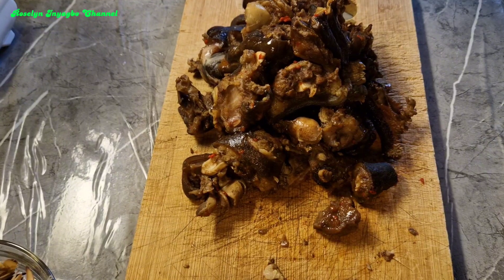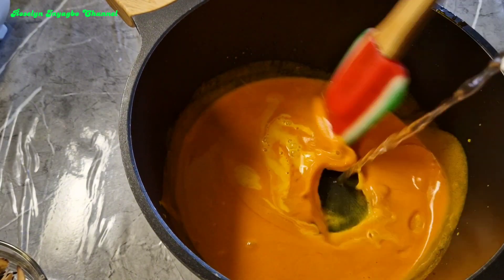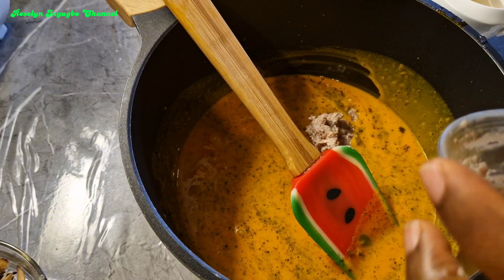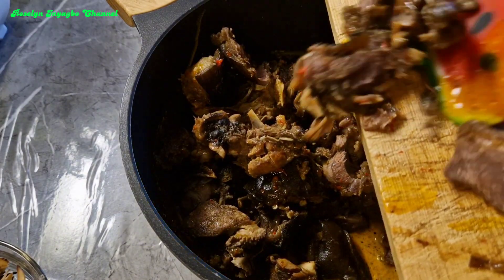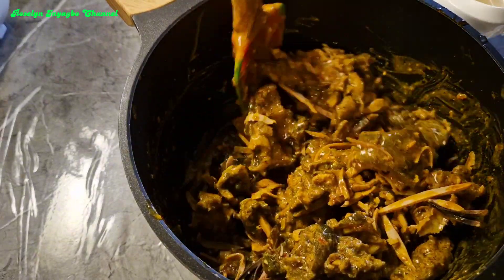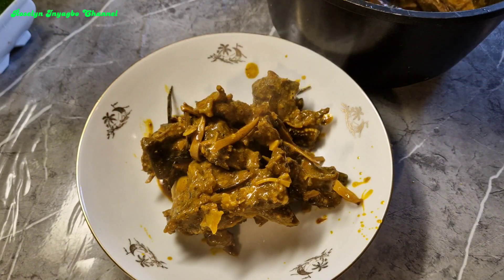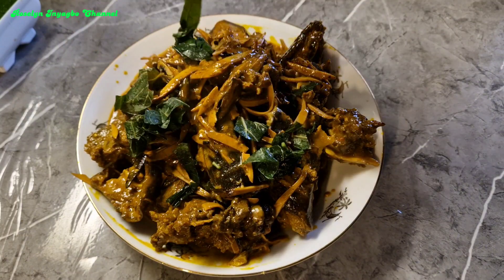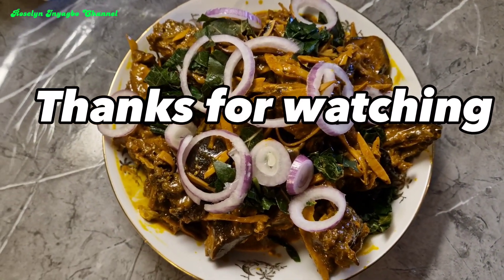How To Make Isi-Ewu (Goat head) @Roselyn Inyagbo Channel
Isi-Ewu is made up of Goat head and some local spices. Which takes the teats to another level. It can be eaten with YAM or served like that with cold drink of your choice.

Ingredients:
Goat head, Onion, Salt, Palm oil, Ugba, Utazi leave, Crayfish, Cameroon pepper, Edible Potash, Calabash nutmeg ( ehuru), Goat brain for thickening and maggi cube.